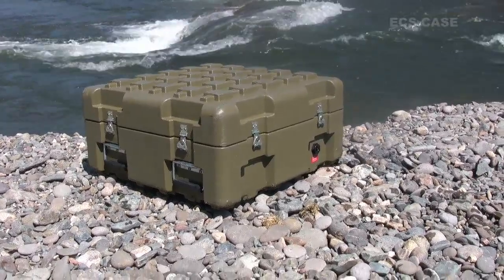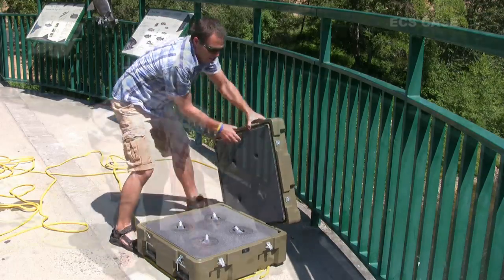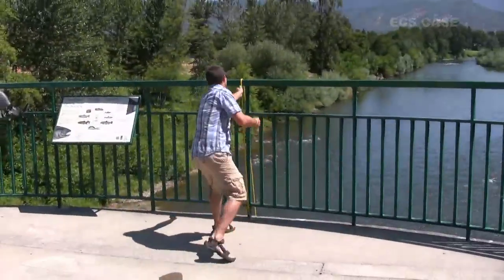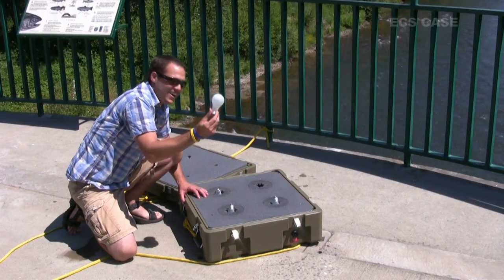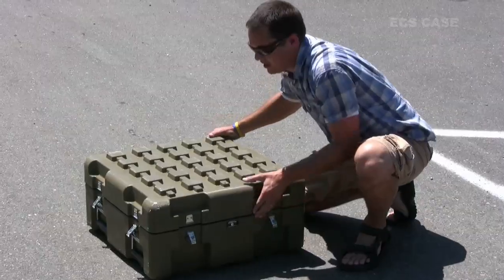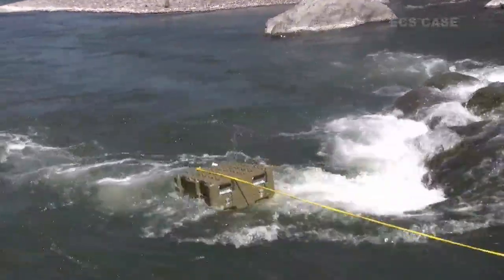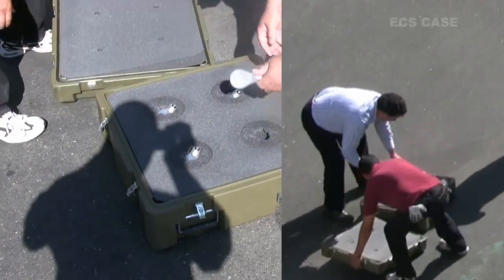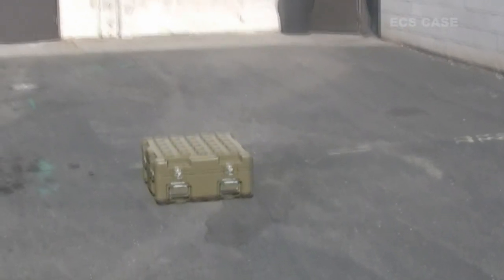Torture Testing Shipping Cases - Extreme ECS Case Tests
Torture testing  ECS Case by throwing case off bridge, running river rapids, tossing off a roof , and high speed road drops.